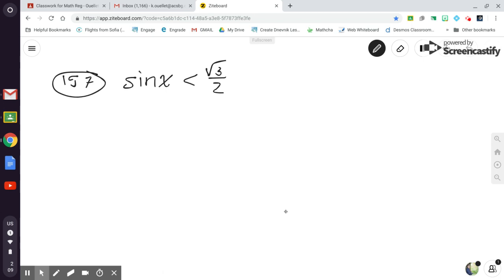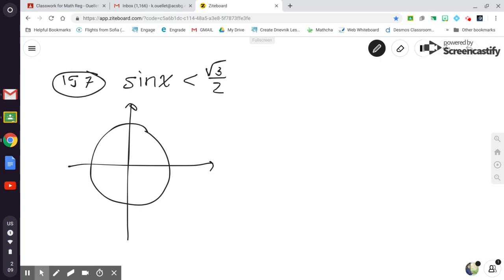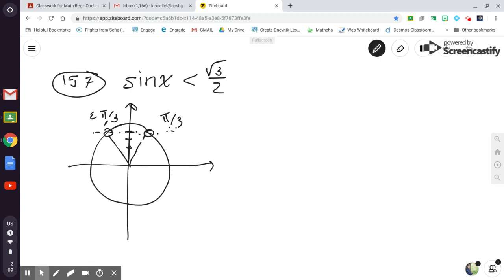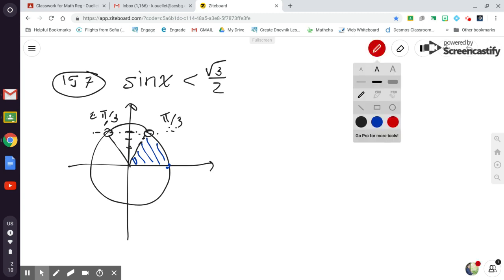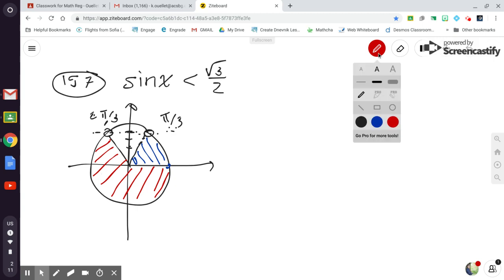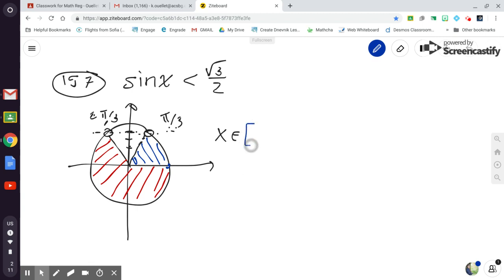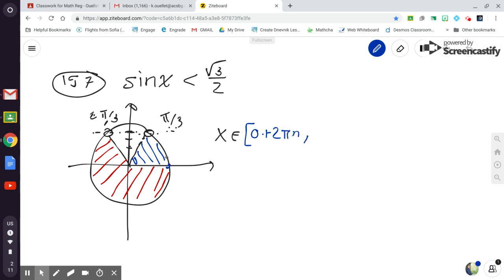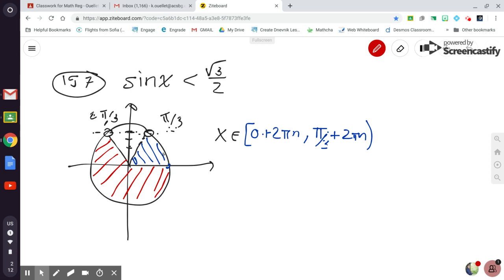Simple Inequality (Q157, sinx smaller sqrt3/2)